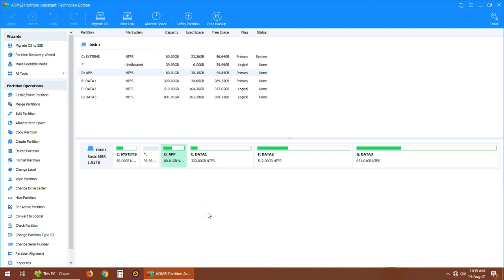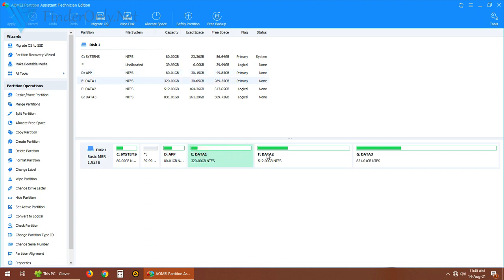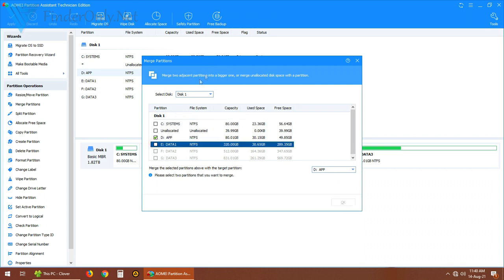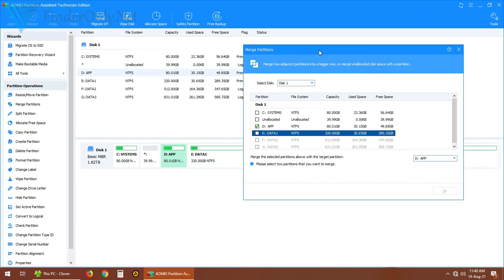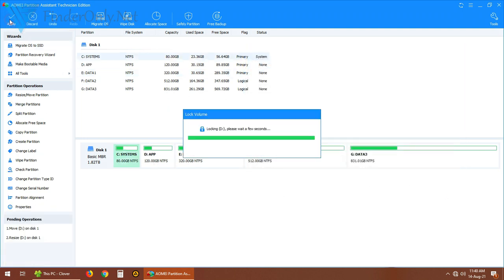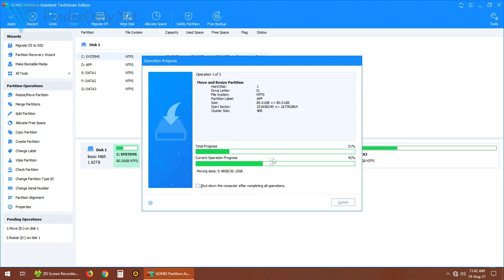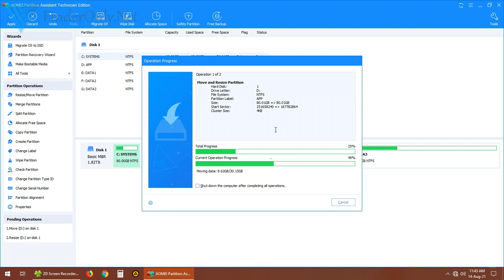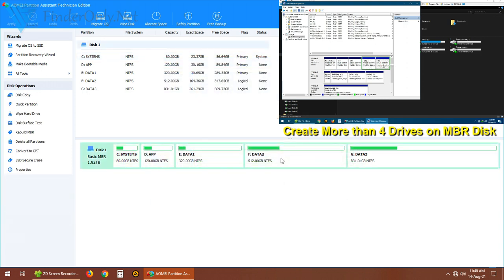Move Unallocated Disk Partitions Anywhere with AOMEI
Easily move and merge unallocated disk partition to any partition using AOMEI Partitions Assistant